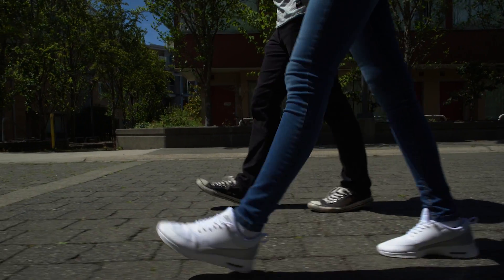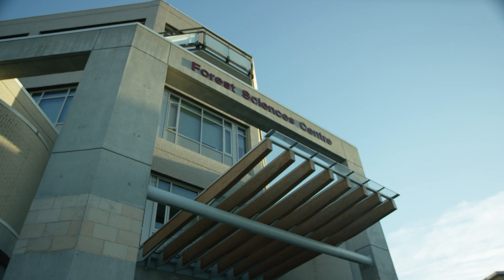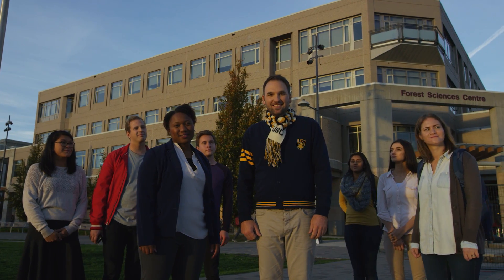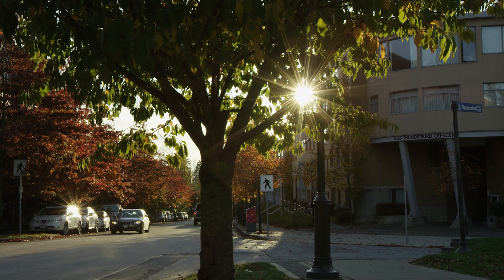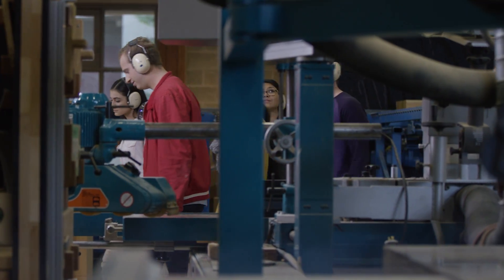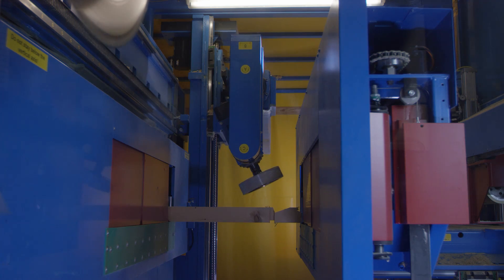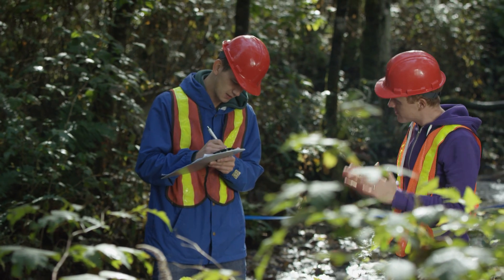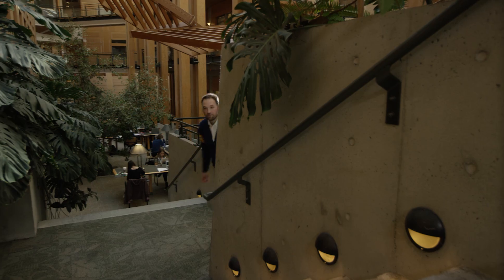UBC Forestry: It's More Than You Think!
What does it mean to study in the Faculty of Forestry at the University of British Columbia? There's a lot more to forestry education and jobs than people think. Get a quick look at what UBC Forestry has to offer.